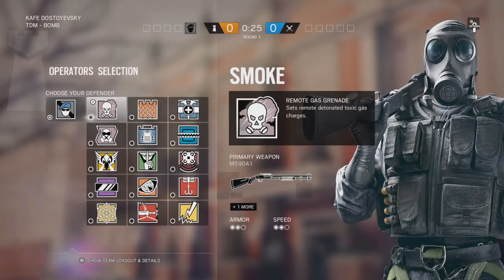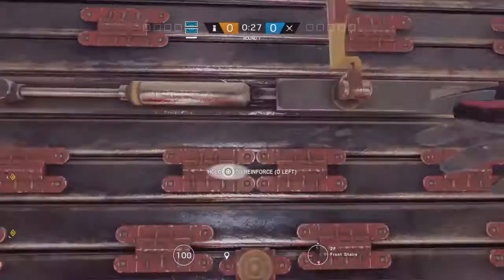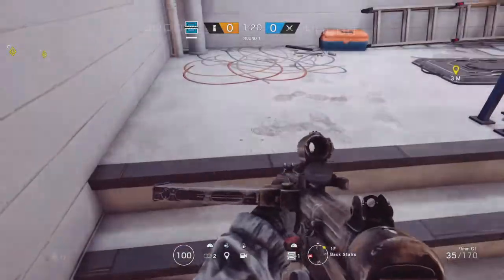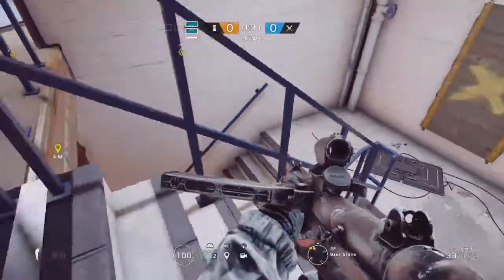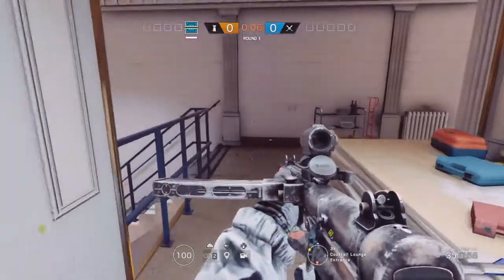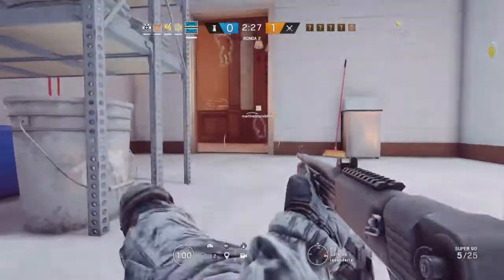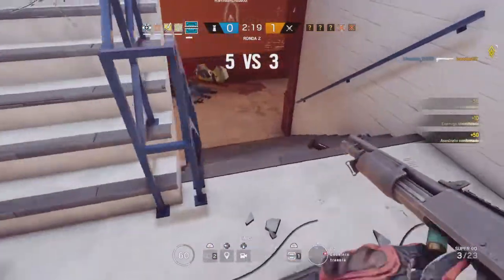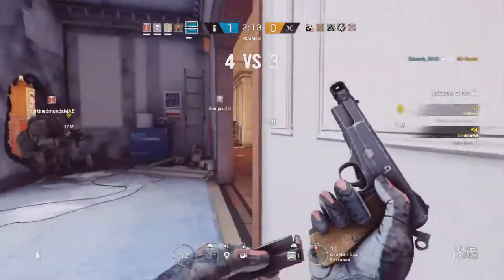Frost Welcome Mat Spots - Kafe Dostoyevesky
Frost Welcome Mat Spots - Kafe Dostoyevsky. This 2017 Frost Operator Guide focuses on Kafe Dostoyevsky Welcome Mat Spots that look simple but are incredibly effective! On RB6 Welcome Mats can be concealed in dark corners, behind vaulting obstacles, covered with barbed wire for extra cover or placed halfway up staircases.

Welcome mats can also set up sneaky traps like opening a window and placing a welcome mat under it, so the enemy thinks they have a quiet entry point and is more tempted to go for that window.

Welcome Mats placed around the objective are also great for clutching the round, but if the enemy team are playing Fuze then best spread them further away.

Generally don't play the shotgun as it's better to have the longer range flexibility but if you're going to hold tight, close range angles for most of the round the super 90 shotgun is still pretty awesome despite the nerf last year!